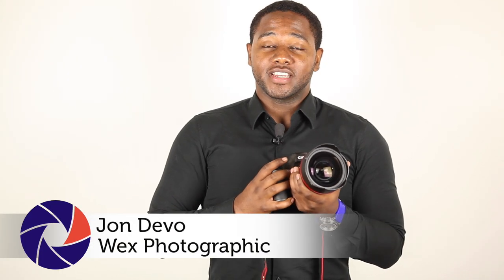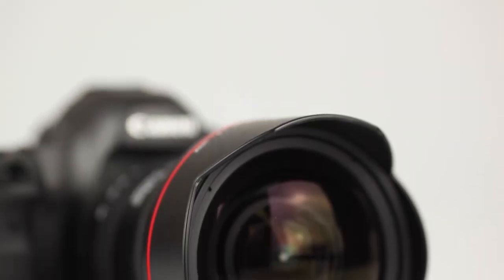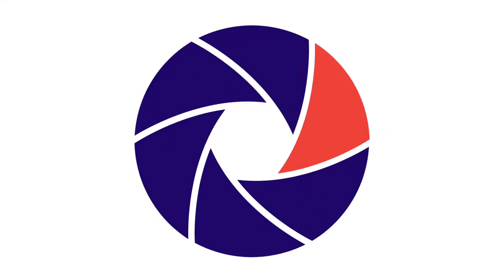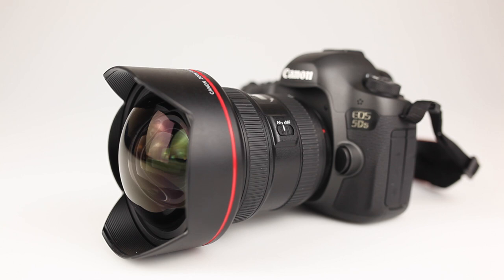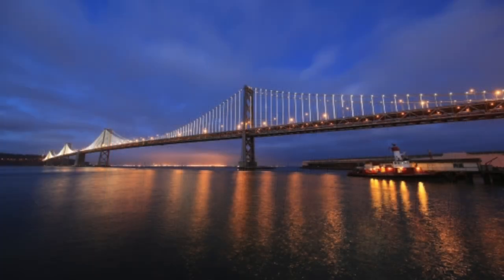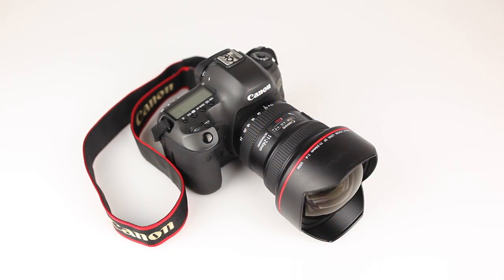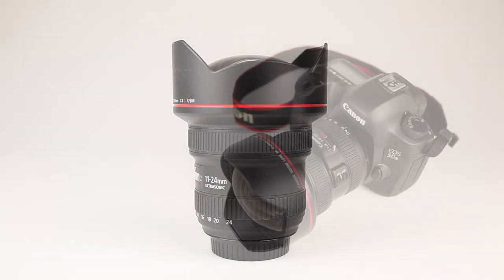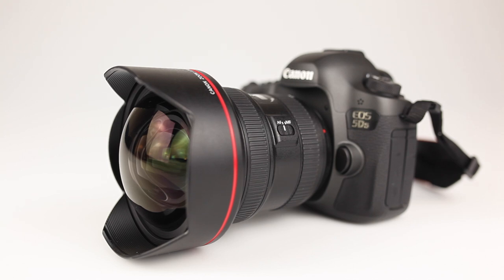Canon EF 11-24mm f4L USM Lens | SnapShot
The Canon EF 11-24mm f4L USM lens joins Canon's professional L-series of flagship lenses with the complete range of ultra-wide-angle focal lengths in a single high-quality zoom lens. Jon takes a quick look at this hot new glass.